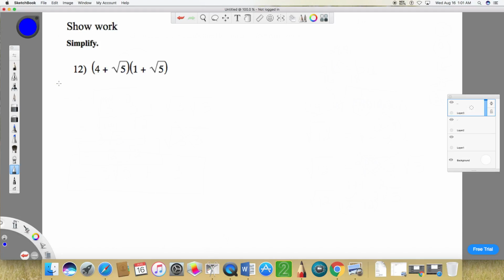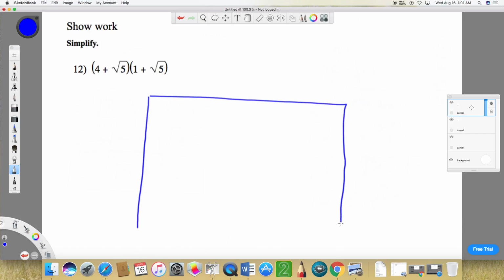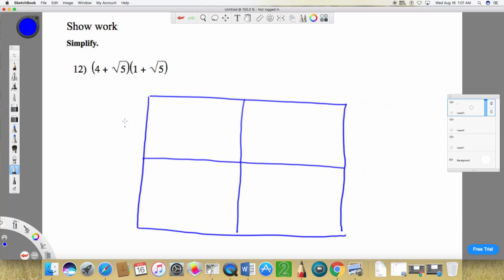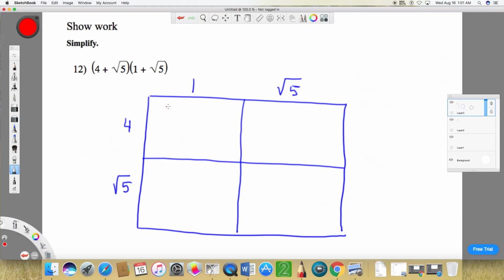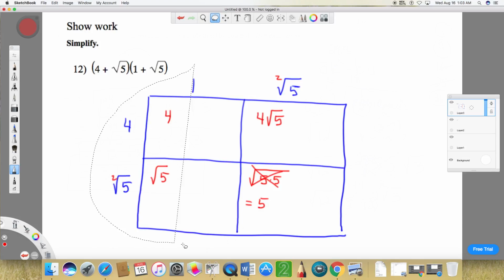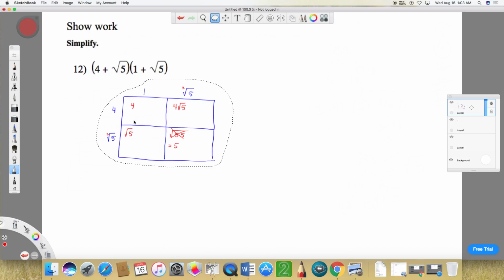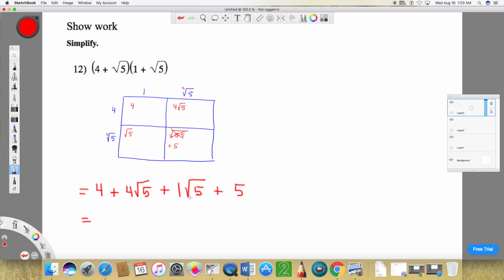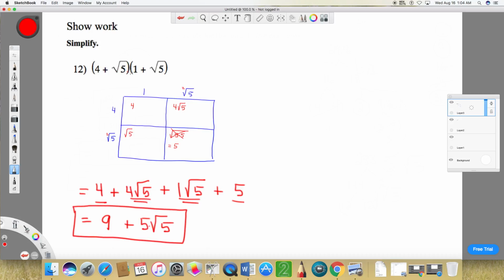Skill 6 Quiz1 Prep problem 12 solution